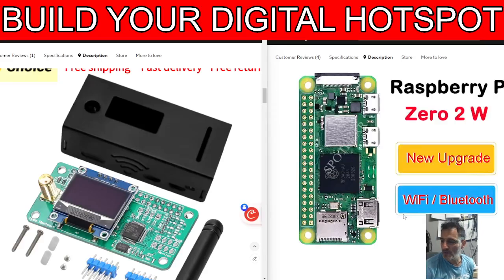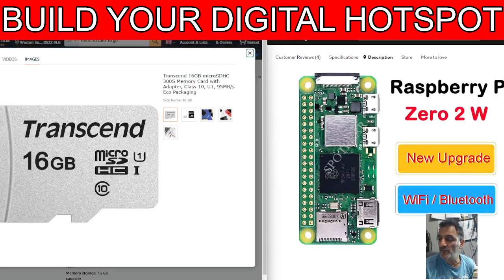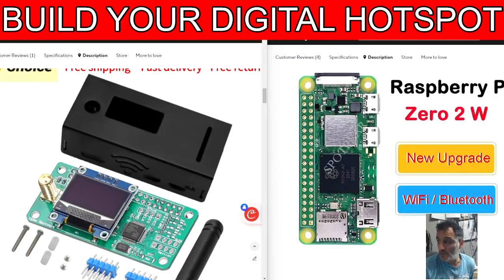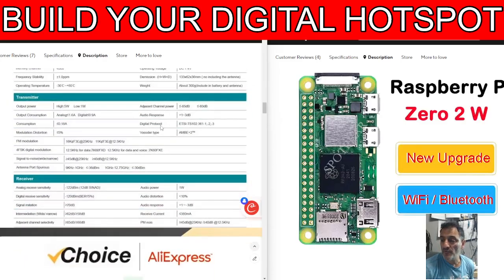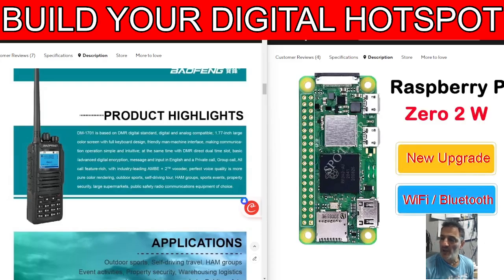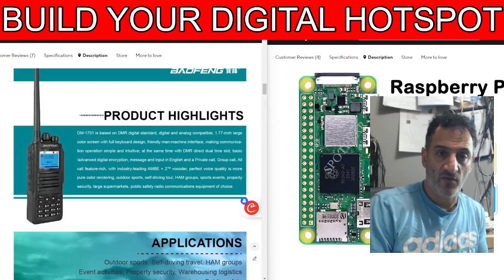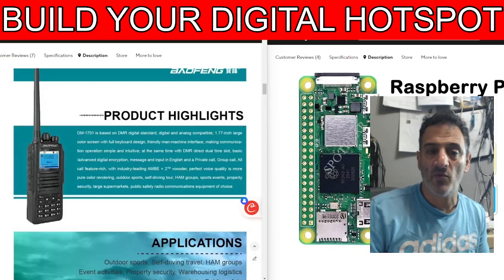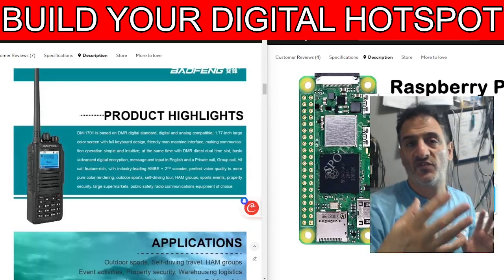BUILD YOUR DIGITAL HOTSPOT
BAOFENG DM1701
MMDVM HOTSPOT Hat
Raspberry pi0
MICRO SD CARD PURCHASE